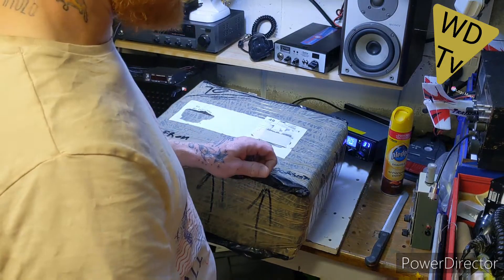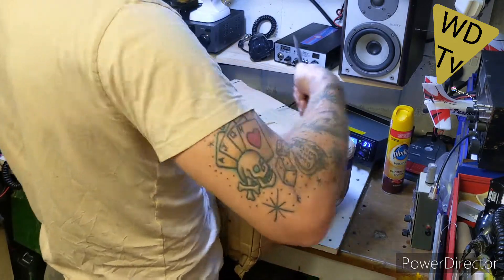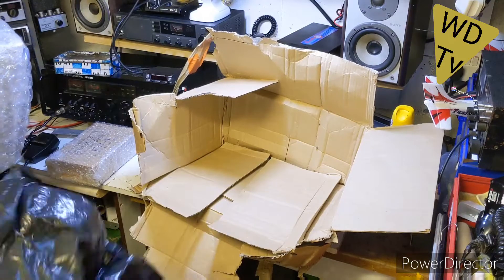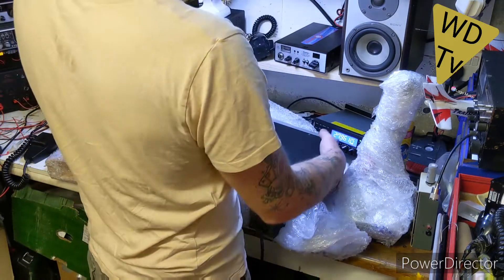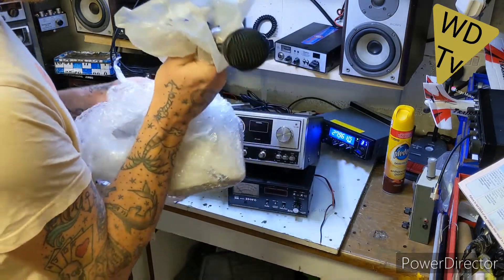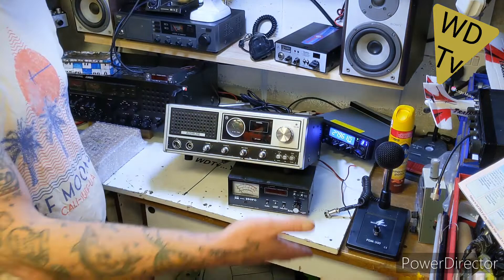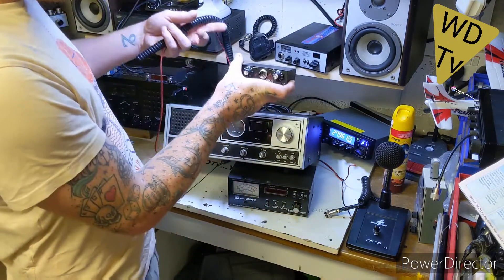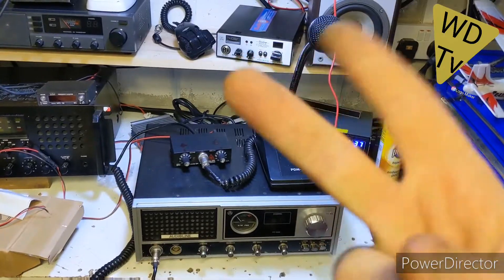CB radio UK Audioline home base ( unboxing #6 )